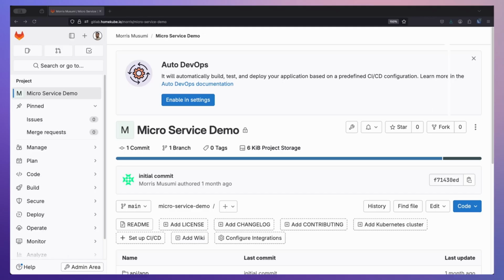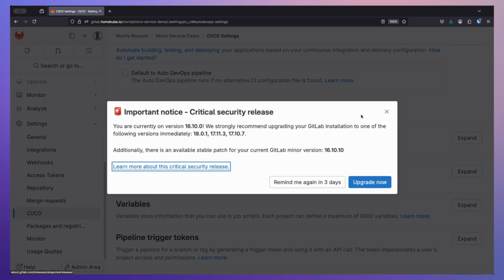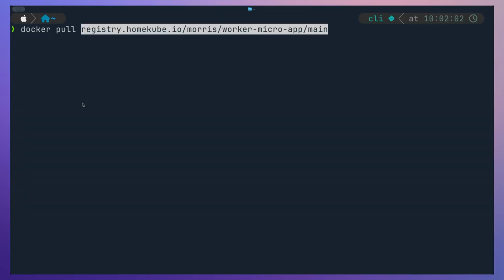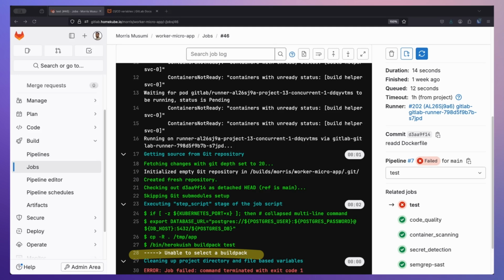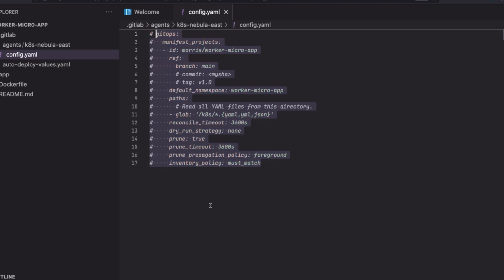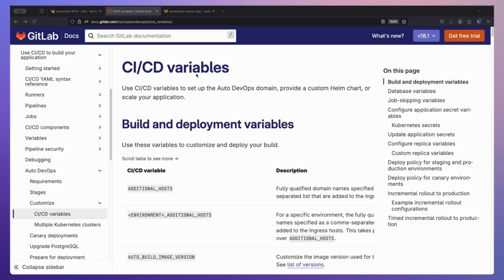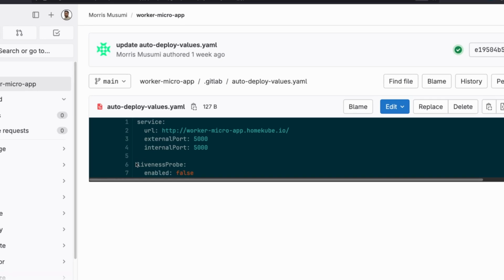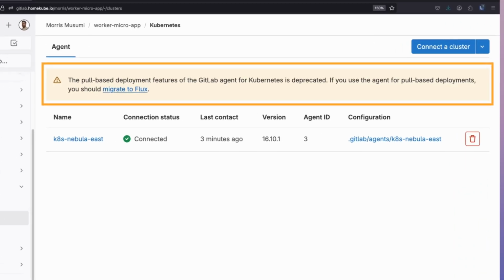GitLab Auto DevOps is Actually Awesome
Learn how to use GitLab Auto DevOps a feature of GitLab which is a collection of pre configured features and integrations that can help you build, test and deploy your applications automatically.